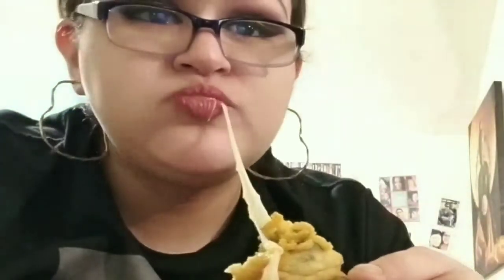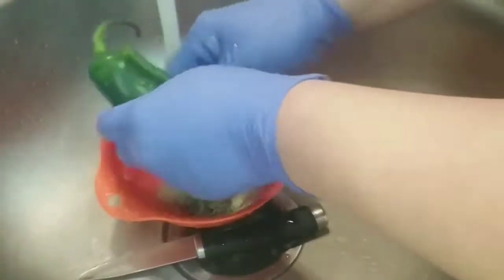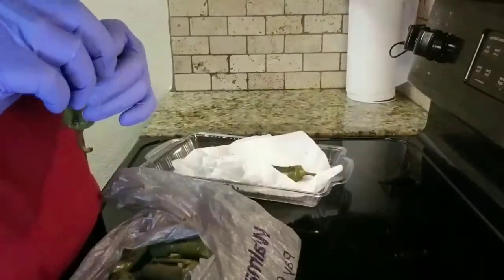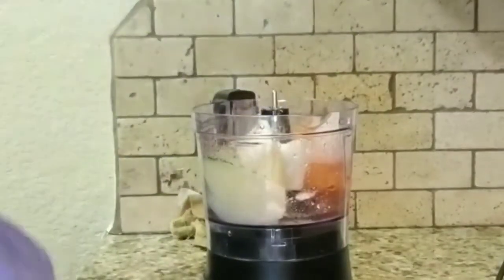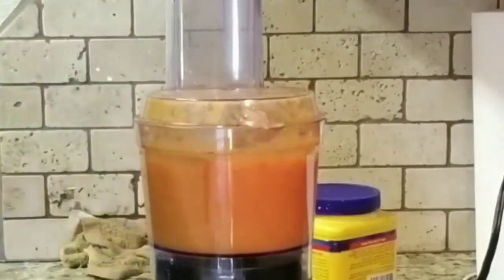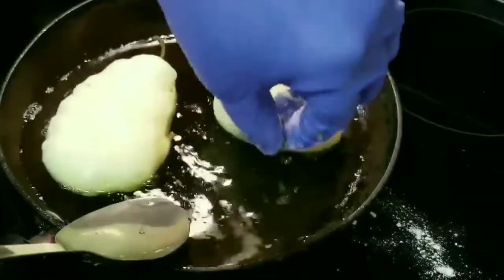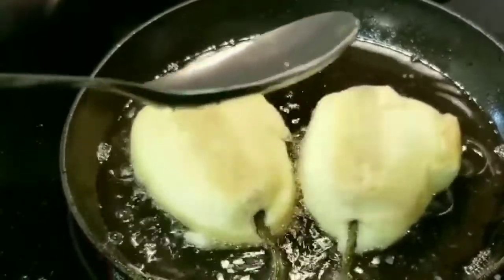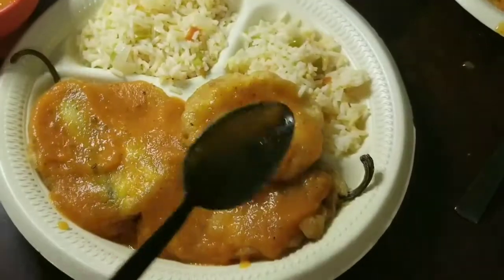Jalapeños Rellenos with Monterrey cheese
Recepie ⤵⤵⤵

10 jalapeños
One cup of flower
Monterey

Egg Batter
7 eggs
1 tsp of salt
2 tps flower
1 tsp of  Corn starch

Tomato sauce
3 tomatoes
Half of onion
2 garlic cloves
A pinch of comino and oregano
Half bang of goya culantro